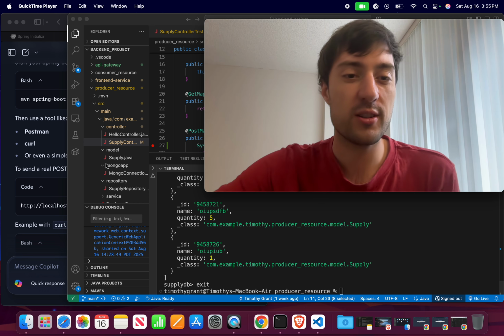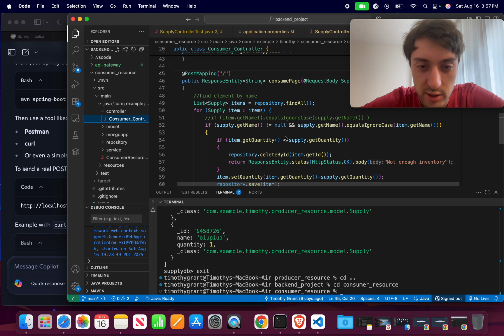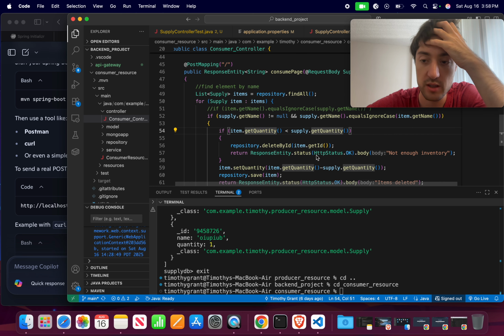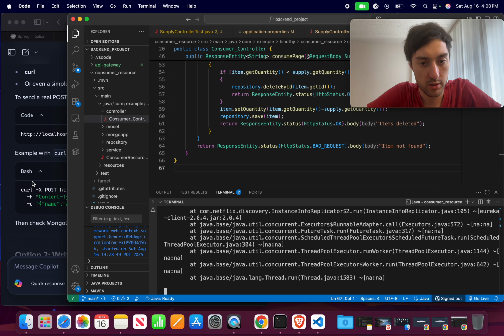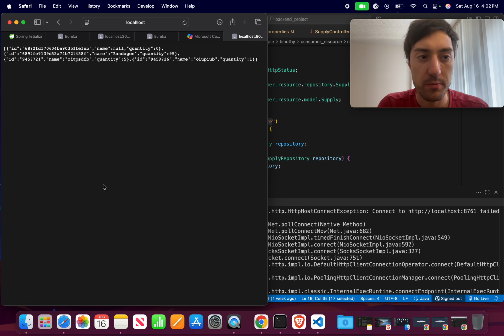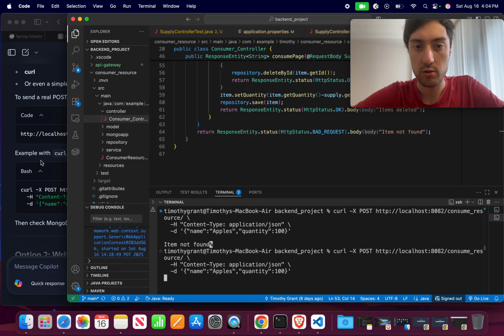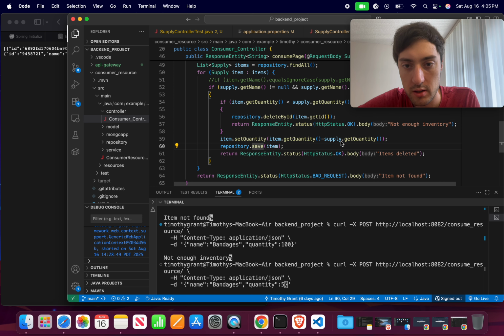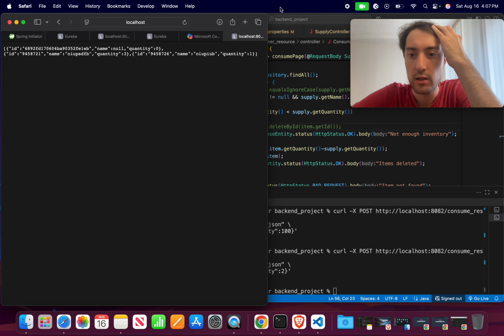Tech Company Project 18 (Proving Functionality of Consumer Microservice)